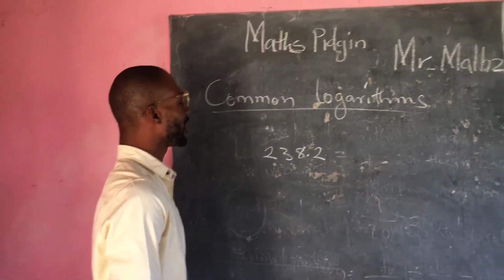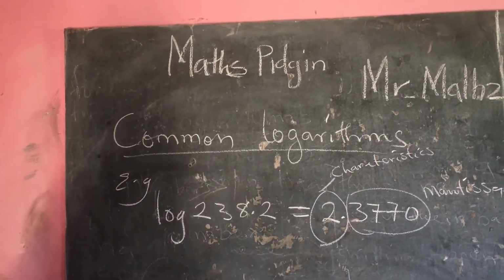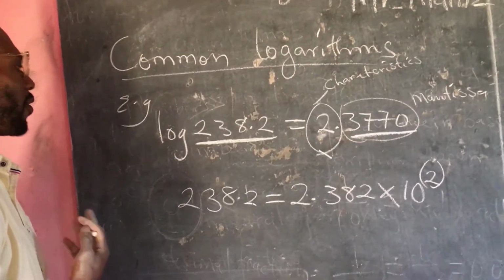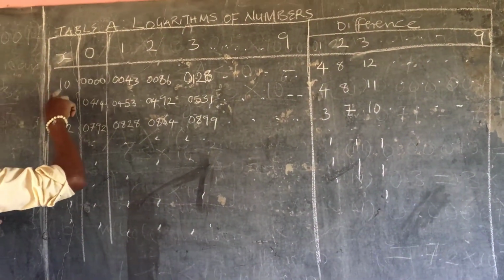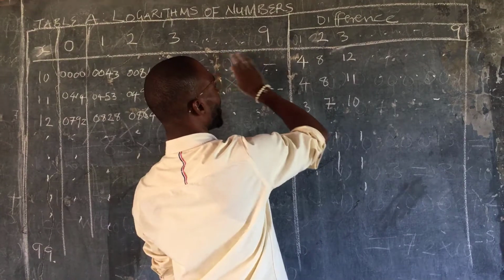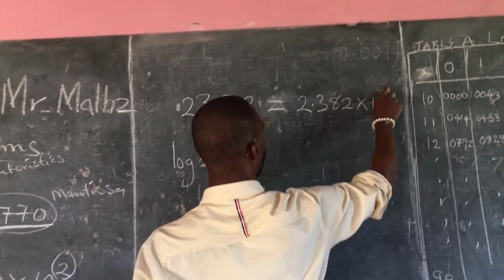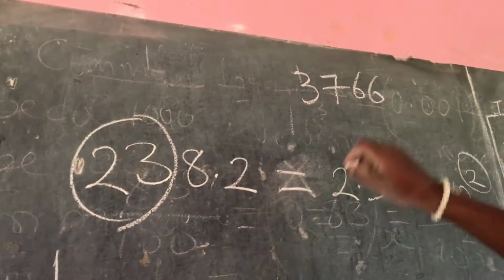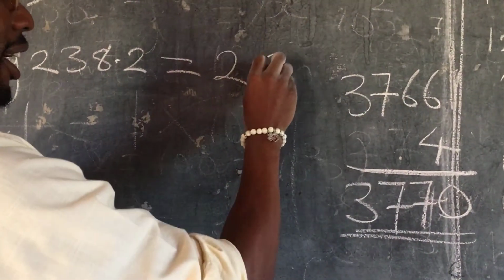Maths Pidgin Nigeria, common logarithm from four figure table.